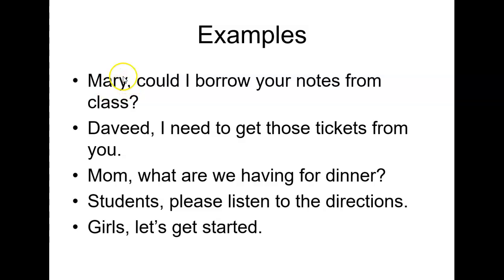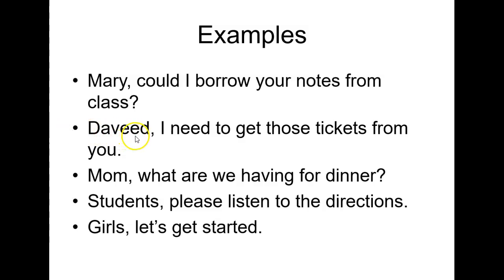Comma Follows a Direct Address